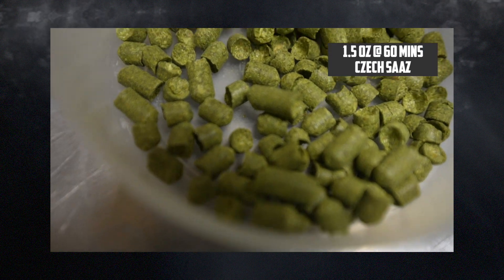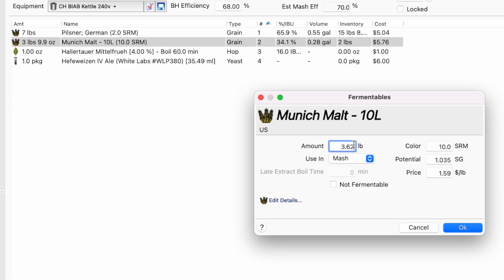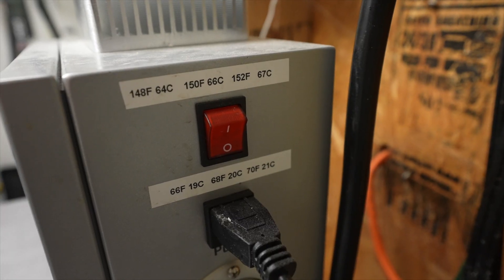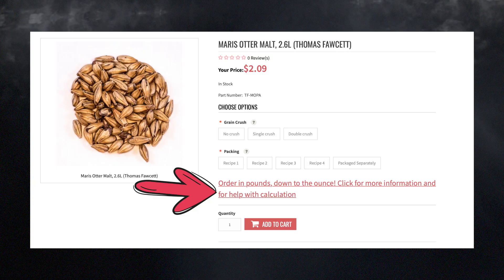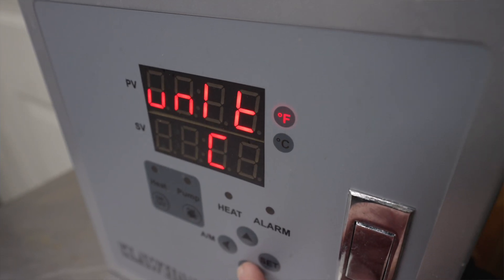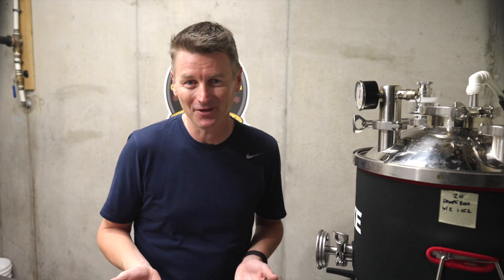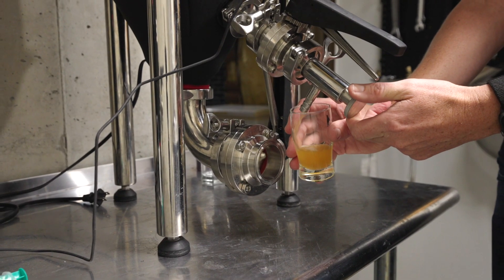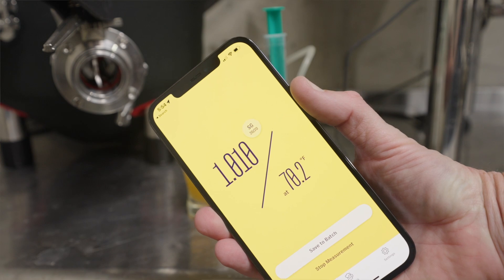How To Measure Beer? | 7 Day Beer Challenge Day 4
Should beer recipes be formulated in gallons, pounds and ounces, or liters, kilos and grams? Metric or imperial? Help me decide!

RECIPE FOR 5 GALLONS:
7 lbs            Pilsner; German
3 lbs            Munich Malt - 10L
1.00 oz          Hallertauer Mittelfrueh [4.00 %] - Boil 60.0 min
1.0 pkg Hefeweizen IV Ale (White Labs WLP380)

pH meter
Grain mill
Wireless hydrometer
PBW for cleaning
Starsan for sanitizing

MY GLASSWARE
Flight paddle

Main camera (Sony)
Second camera (Panasonic)
Main lens (Sony)
Main lens (Panasonic)